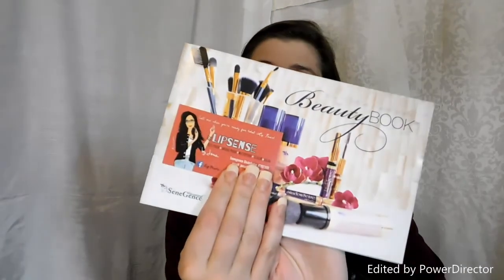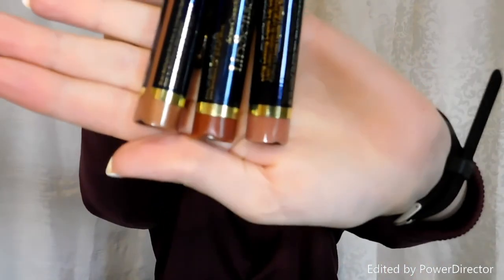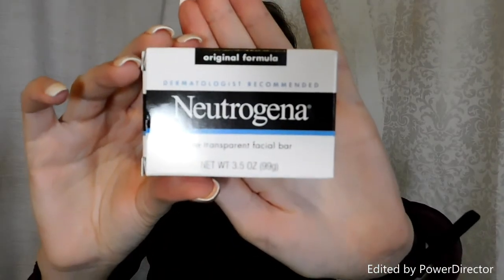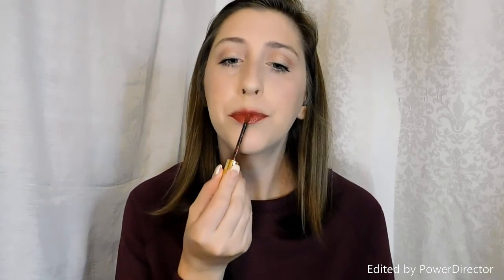LipSense Swatches *kiss proof* *transfer proof* liquid lipstick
- Lip power-Jena Woodson
Contact Jena when  you are ready for total lip power!

follow me on @CassondraLS